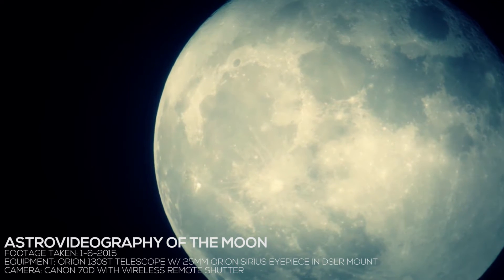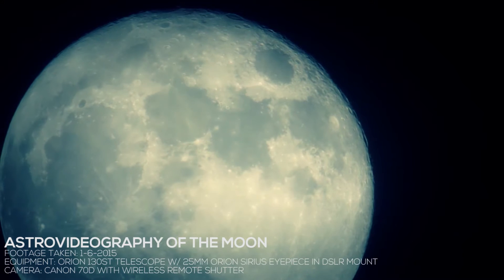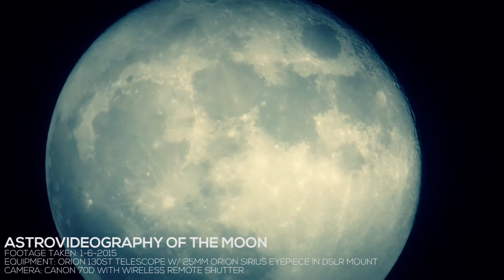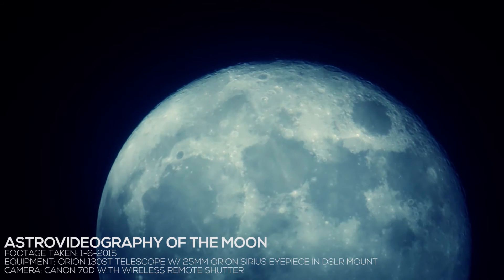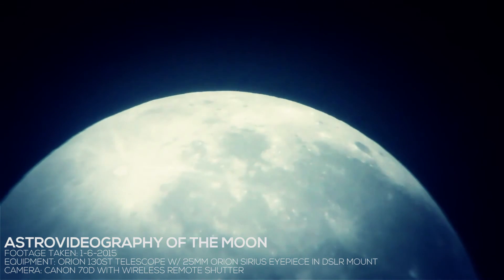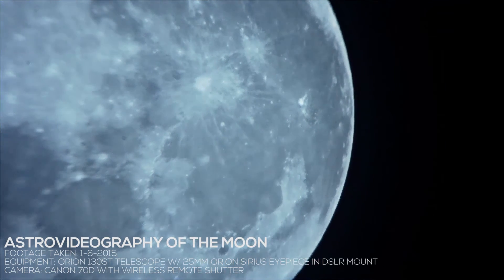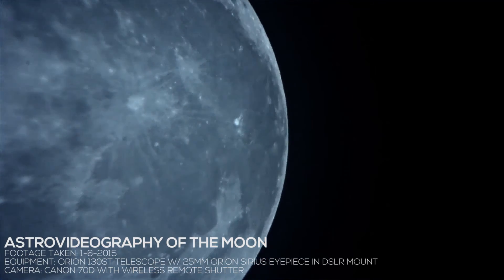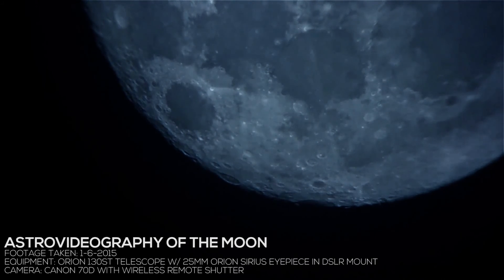Astrovideography Of The Moon | Video Footage Of The Moon Canon 70D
Using a Canon 70D on an Orion 130 ST Telescope. Have the Barlow 2x Teleconverter and a 25mm eyepiece residing in the Canon T-Mount adapter. Wireless shutter remote was used to control vibration when activating the shutter.